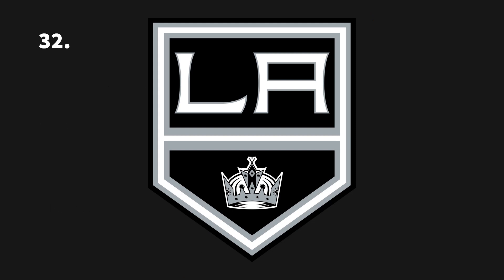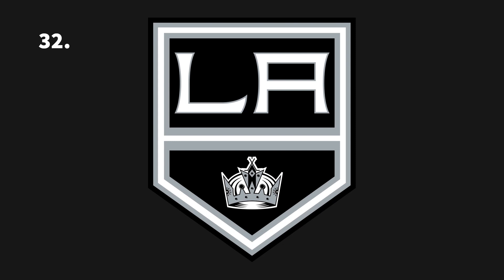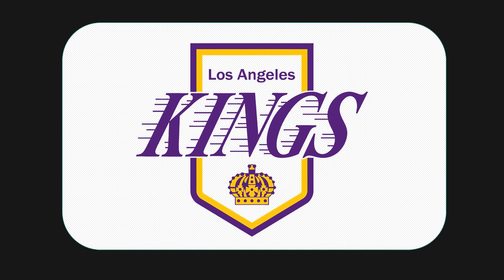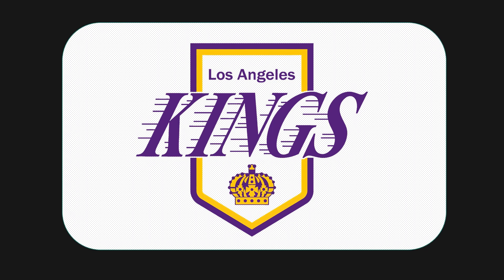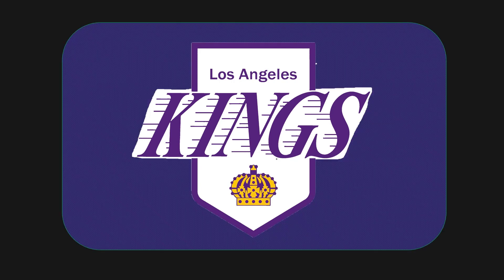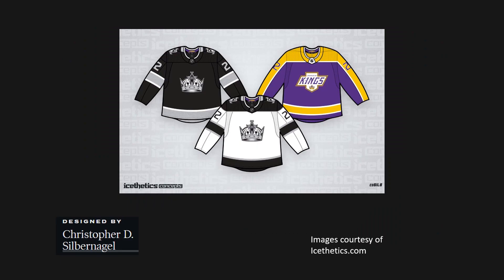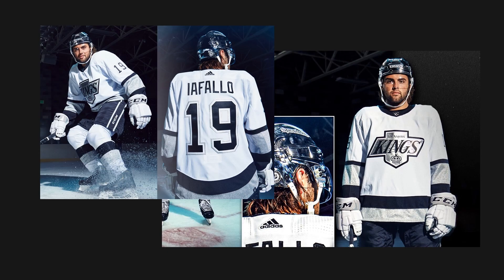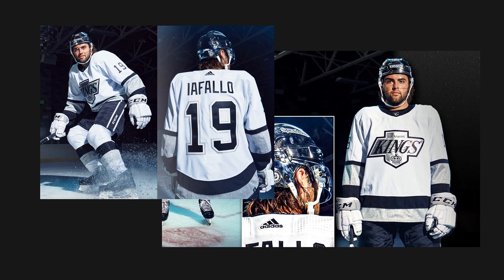The LA Kings NEED a New Logo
Hello folks, this is just a discussion about how the LA Kings could improve their banner logo. NHL, listen up!

Jason